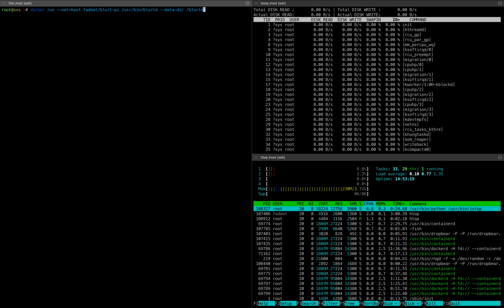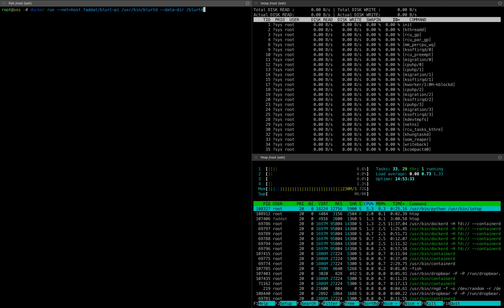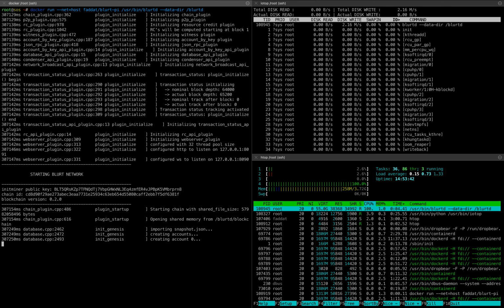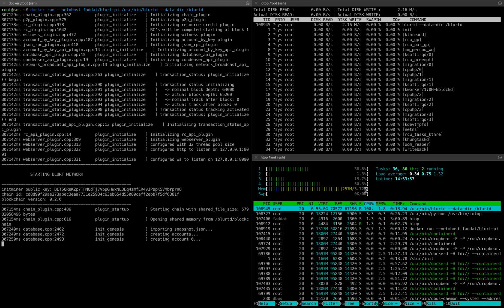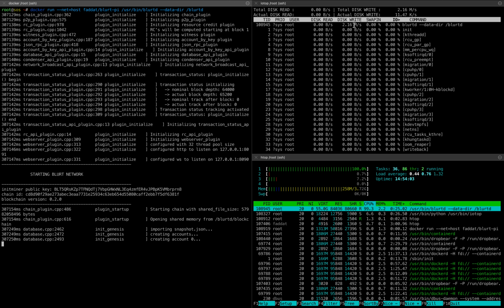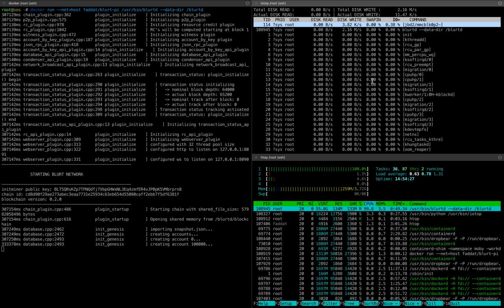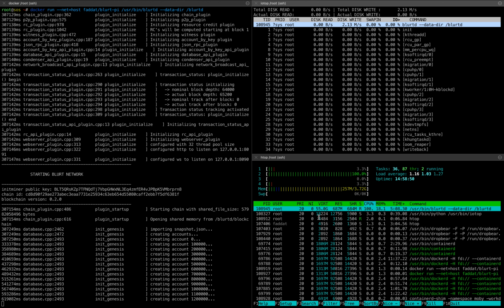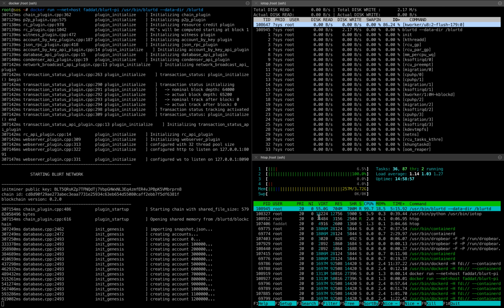Megadrive: The Blurt Appliance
This is a brief video, showing "Megadrive".

Megadrive is a full blurt instance that runs on a raspberry pi or other small, cheap embedded device.

SOS is in arch Linux-based operating system designed to be used in distributed systems and built using CI.